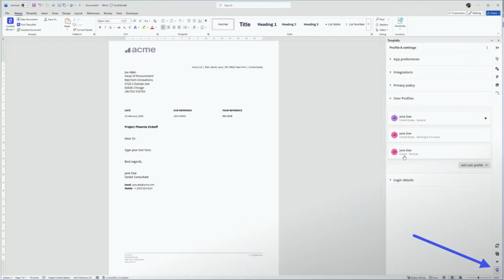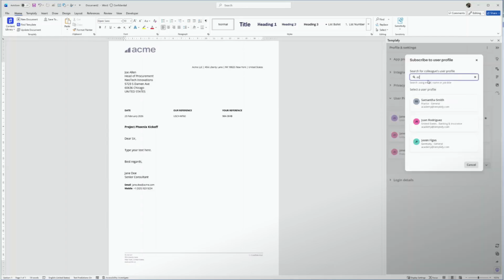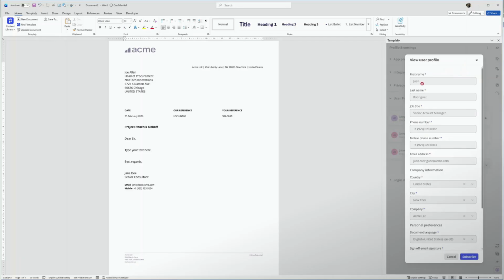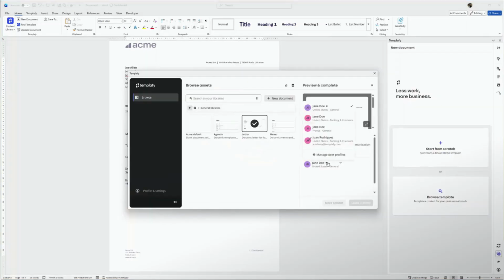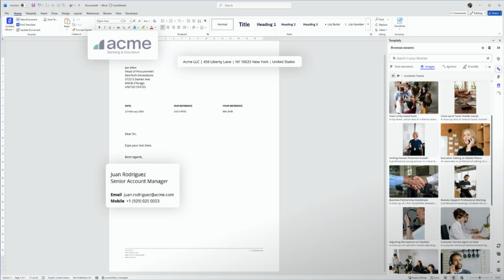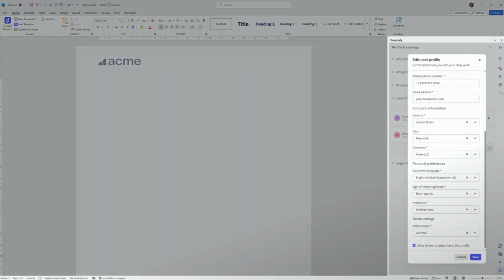How to Subscribe to a Colleague's User Profile in Templafy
Need to prepare documents or emails for someone else?

📌 Topics covered:
• Creating documents using someone else's profile